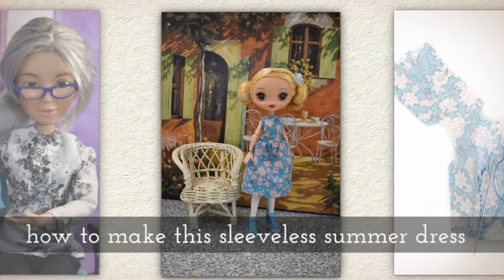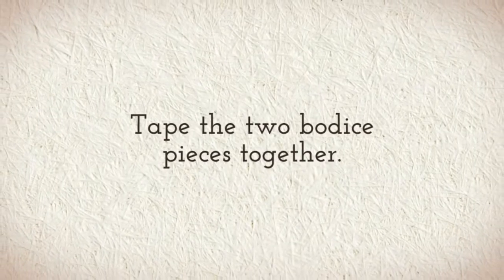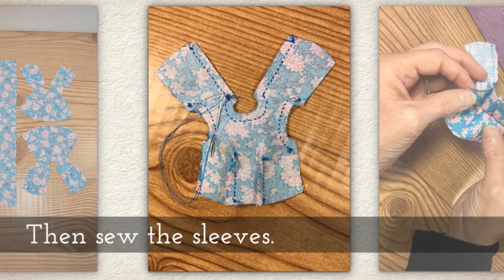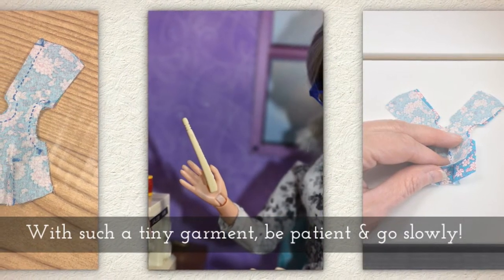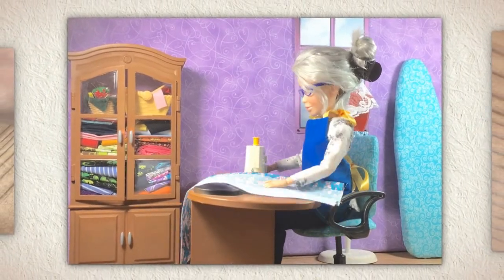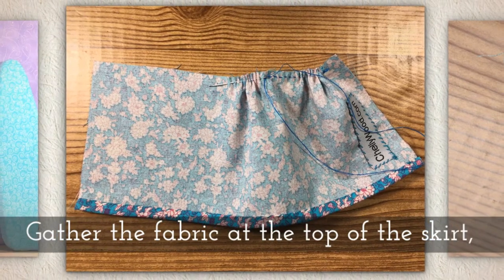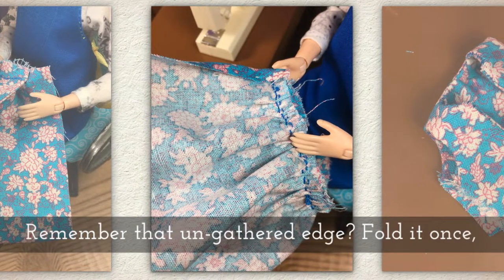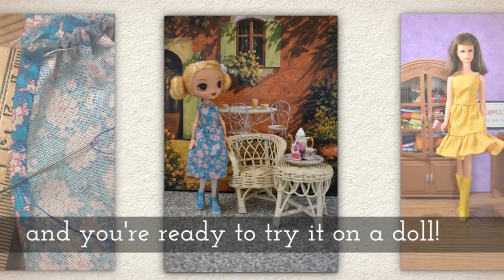Free Doll Clothes Patterns: Free Monster High Dress Pattern